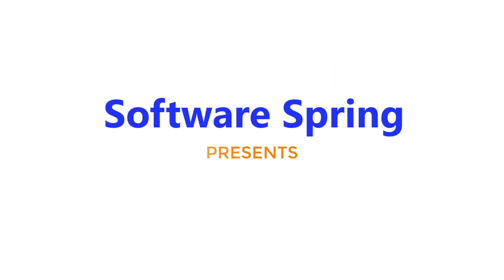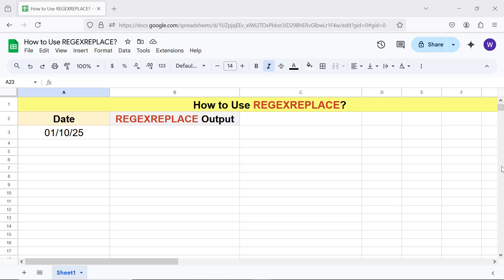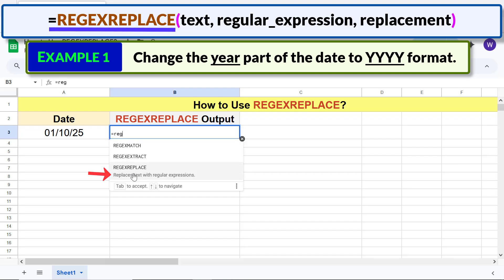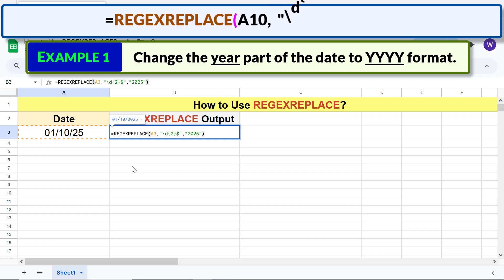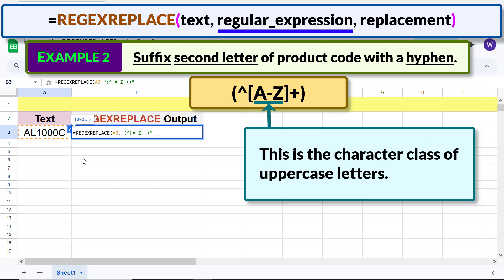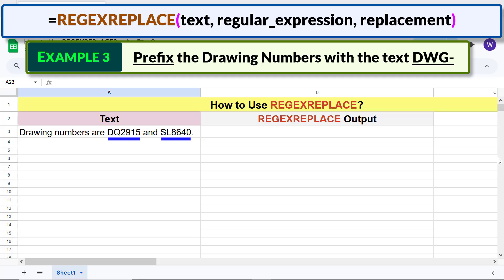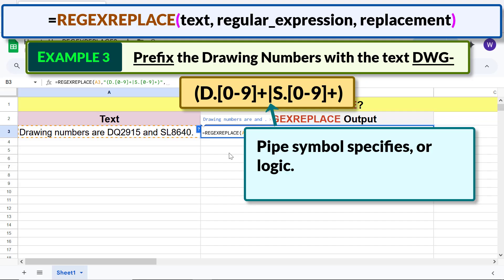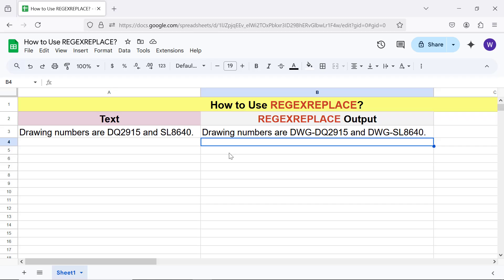Google Sheets | REGEXREPLACE | Function | Replace | Substring | Example | Spreadsheet | Tutorial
The Google Sheets REGEXREPLACE function replaces substring of a string with the specified text, if the substring matches the regular expression.  REGEXREPLACE can be used for such tasks as data validation, data cleanup, or data formatting.

The three arguments of the REGEXREPLACE function are text, regular expression, and replacement text.

REGEXMATCH and REGEXEXTRACT are the other two functions in the class of REGEXREPLACE.

How to Use REGEXEXTRACT in Google Sheets?

REGEXEXTRACT extracts a substring from a string, if substring matches the regular expression:

How to Use REGEXMATCH in Google Sheets?

Create a pivot table for calculation and in-depth data analysis:

How to Use Convert to Table in Google Sheets?

Convert a data range into a table easily:

How to Use SCAN in Google Sheets?

It's easy to calculate running total, running count and the like with SCAN:

How to Use FREQUENCY in Google Sheets?

FREQUENCY returns the frequency distribution of data:

How to Use COUNTIFS in Google Sheets?

Here's the syntax of the REGEXREPLACE function formula:

=REGEXREPLACE(text, regular_expression, replacement)

text is the text string or a cell address.

regular_expression checks the text against the regular expression.

replacement is the text that will replace the matching substring in the string.

Example of the REGEXREPLACE Function formula

Example 1

Assume that you want to replace the text "phone no." in the text "phone no. is" with "phone num.".

A REGEXREPLACE function formula for this task is:

=REGEXREPLACE("phone no. is", " .* ", " num. ")

The regular expression has a space, followed by .*, which is followed by another space.

.* means zero or more characters.

The only substring that matches the regular expression is " no. ".

Note that the replacement text also has a leading and trailing space.

The function returns "phone num. is".

Example 2

Say there is a product code MBD 86379. Assume it should be formatted as MBD-86379.

Here is the REGEXREPLACE function formula:

=REGEXREPLACE("MBD 86379", " ", "-")

In the regular expression, " " represent a space.

Because there is only one space in the string "MBD 86379", the space is replaced by "-".

The function output will be MBD-86379.

Take a look at this video tutorial, which gives the steps to use the Google Sheets REGEXEXREPLACE function, with examples.